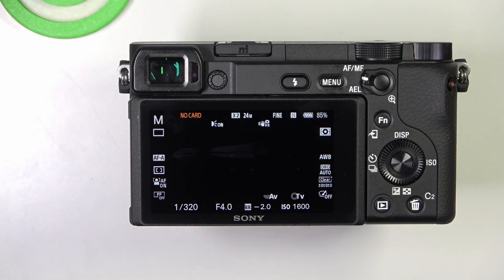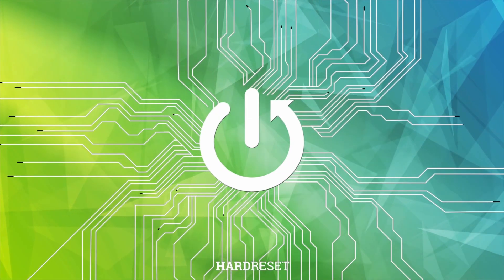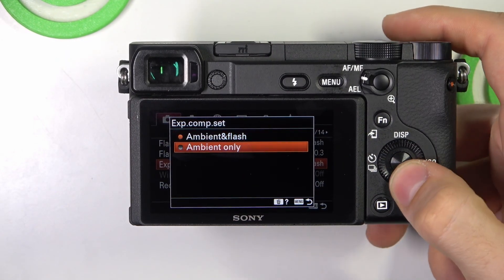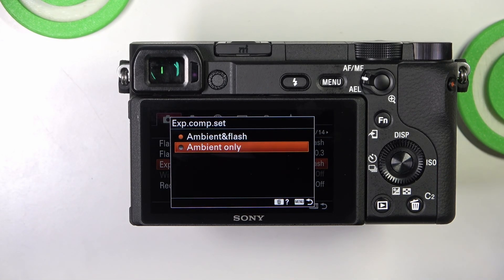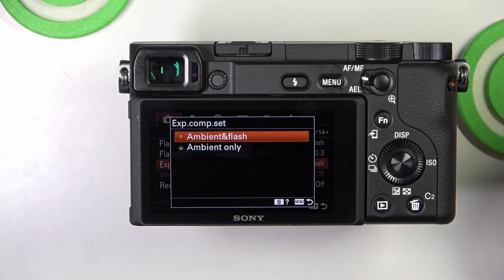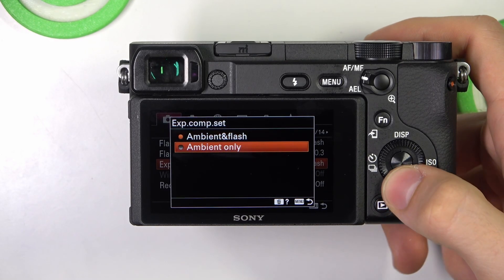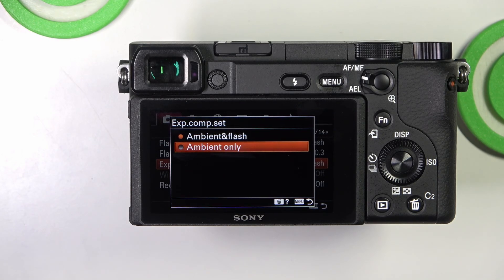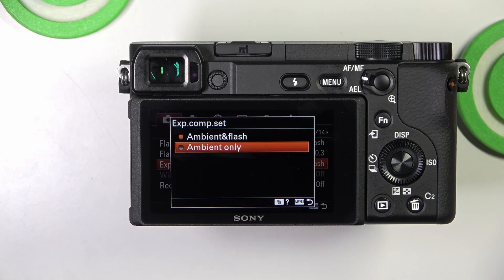How to Set Up Exposure Compensation on Sony Alpha Cameras?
Find out more:
Learn how to master exposure compensation settings on Sony Alpha cameras with this comprehensive tutorial. Discover the steps to adjust exposure for perfect lighting conditions in different shooting scenarios, ensuring your photos are well-exposed every time.

What is exposure compensation, and why is it important on Sony Alpha cameras?
How do I access and adjust exposure compensation settings on my Sony Alpha camera?
Can exposure compensation be adjusted in manual mode on Sony Alpha cameras?
What are the benefits of using exposure compensation for photography?
How can I avoid overexposure or underexposure using exposure compensation on my Sony Alpha camera?